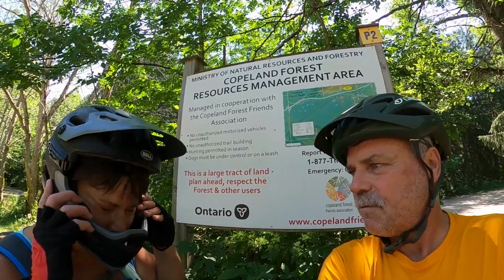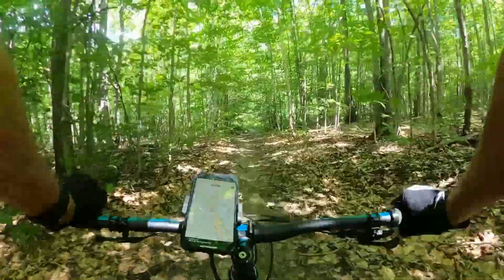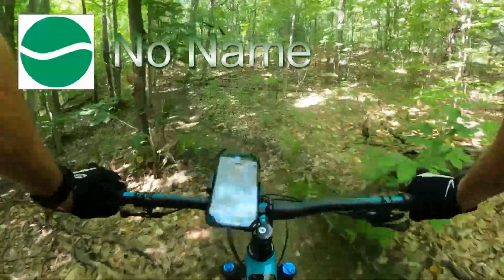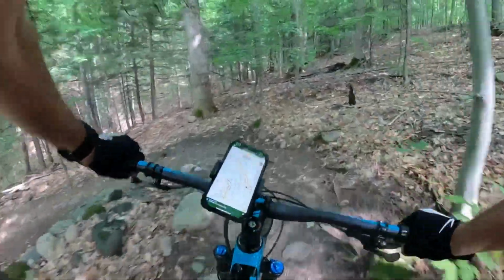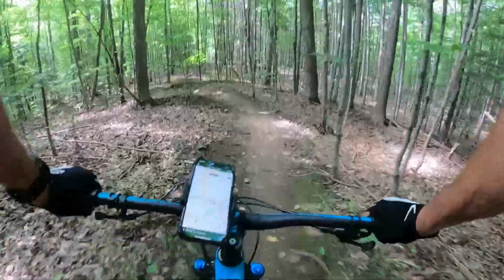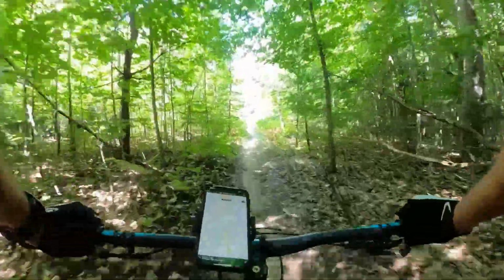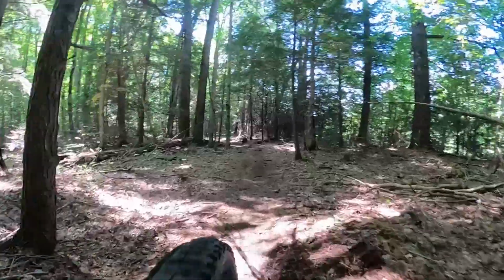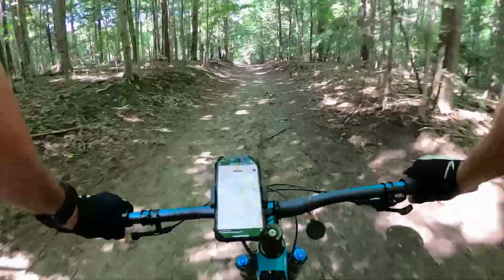Lost Our Way in the Copeland Forest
Copeland Forest Trails offer an amazing variety of trails over some great terrain. The signage on the trails is either poor or non-existent but early in our ride we bumped into a rider that knew the trails well and he gave us some suggestions for a route. Many of the trails ride much better in one direction. We were grateful for the advice. If you plan to ride here, make sure you have a trail app like Trailforks. or you will get lost!! Not such a bad place to get lost though!